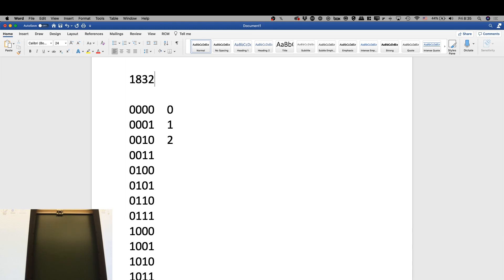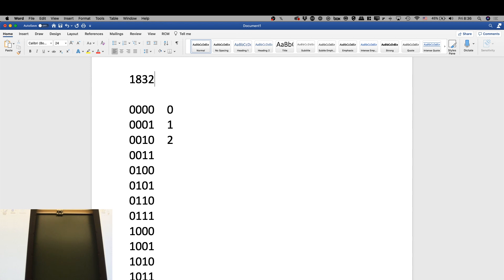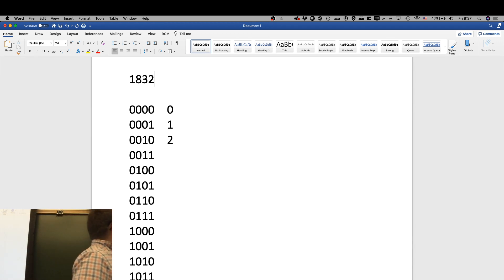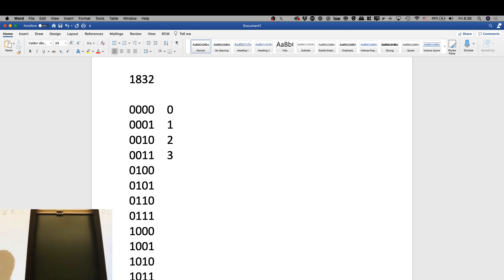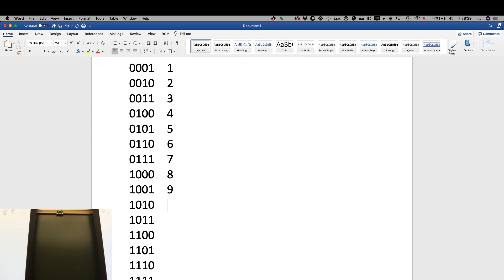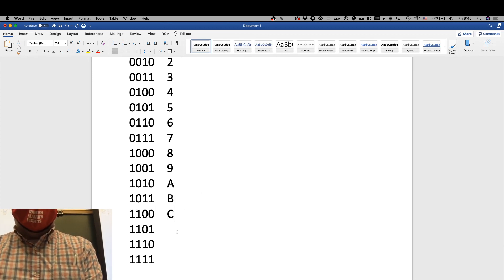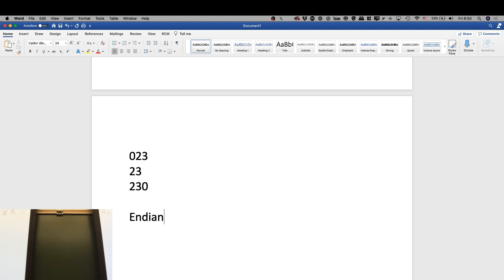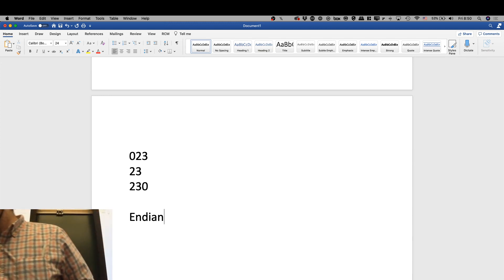CSC101: 21 August, Logic Gates and Hexadecimal, continued